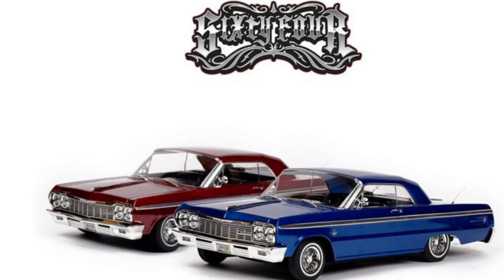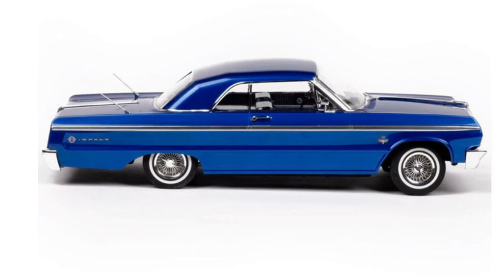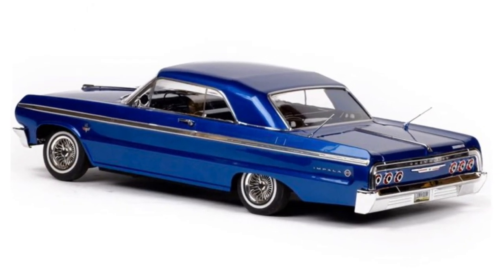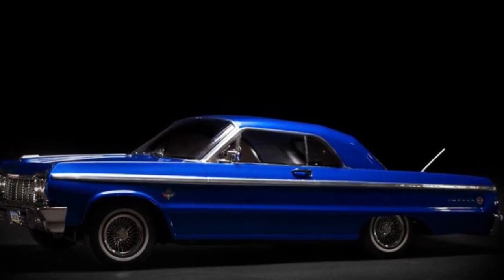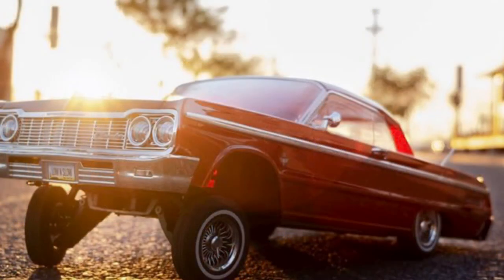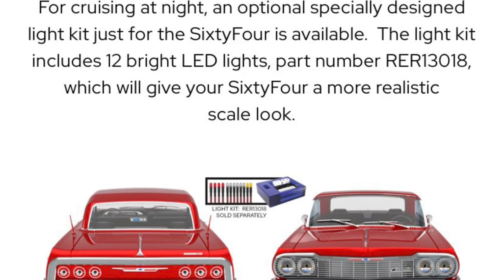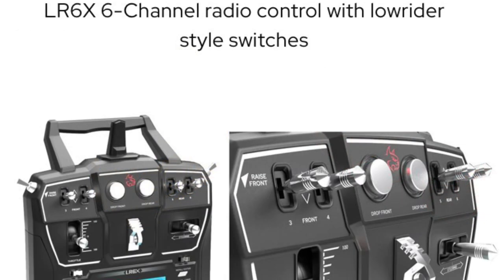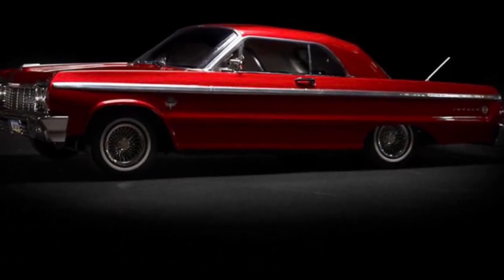REDCAT RACING SixtyFour - Fully Functional 1/10 Scale Ready to Run Hopping Lowrider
What's up Everyone! Welcome back to the channel. We will have RC Product Reviews, Unboxings, Tutorials and Vlogs.